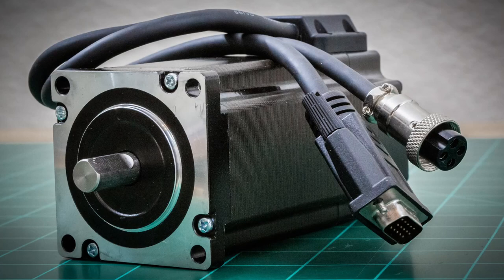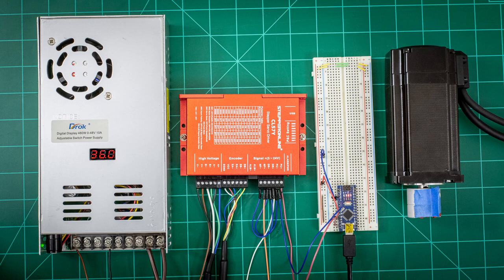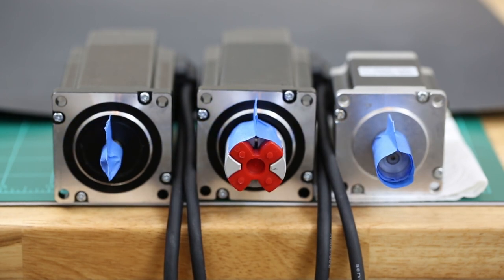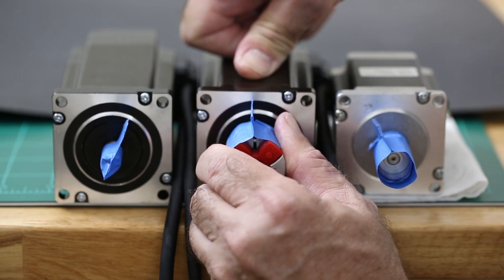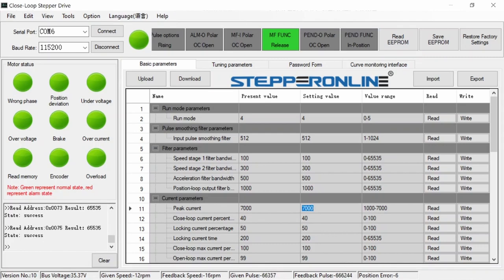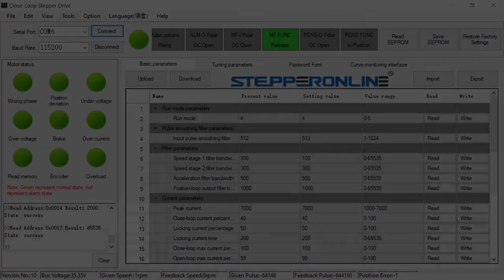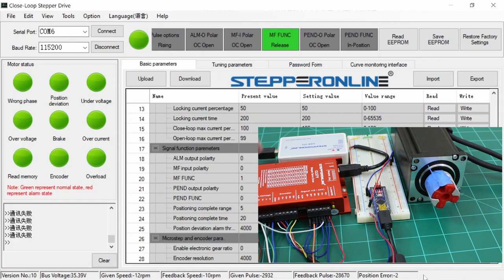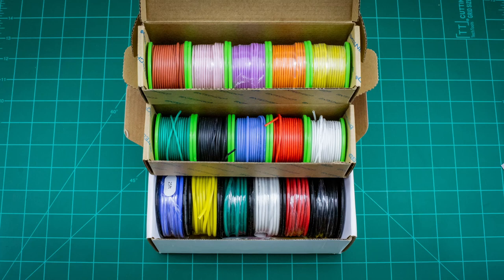Grizzly G0704 CNC Conversion - Exploring Closed Loop Stepper Motors - Video #9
Exploring the operation of closed loop stepper motors on the bench. I compare an open loop stepper motor with a closed loop stepper motor. Step pulses are provided by an Arduino micro-controller. I also look at tuning software to adjust some of the stepper driver parameters.

0:00 - NEMA 24 and NEMA 34 Stepper Motor Overview
1:13 - Components and Setup Used (power supply, driver, Arduino, and stepper motor)
2:01 - CL57Y Stepper Motor Driver
2:55 - Comparing Closed Loop Stepper Motors to an Open Loop Stepper Motor
3:27 - Losing Steps on the Open Loop Stepper Motor (getting out of sync)
3:51 - Closed Loop Stepper Corrects Position Error
4:32 - Closed Loop Stepper Position Alarm
4:58 - USB Adapter Model Y-USB-CL and Finding the Driver
6:10 - Stepper Debugging Software ( Close Loop Stepper Drive V2.14.3 )
7:52 - Closed Loop Stepper Motor Quadrature Encoder
8:16 - Debugging / Tuning Software and Closed Loop Stepper Motor Simultaneously
9:00 - MF and DR Driver Inputs (motor free and direction)
9:56 - Deviation Alarm Threshold Set to 40
10:37 - End of Video ( NEMA 34 Operating )